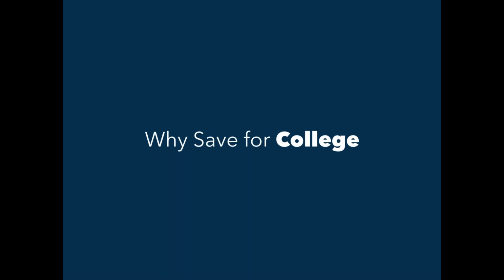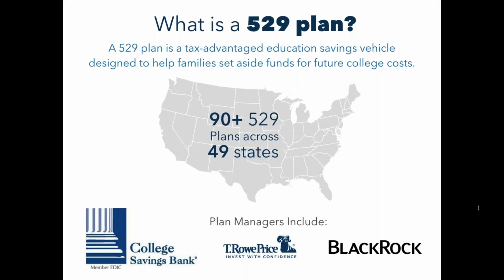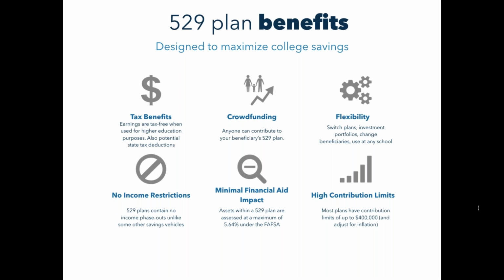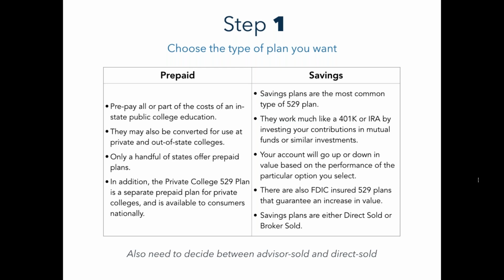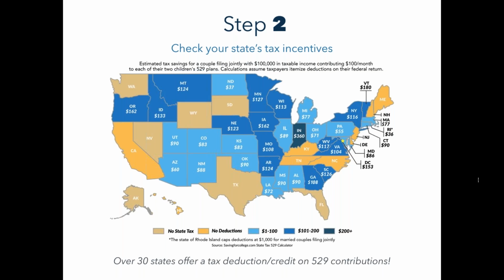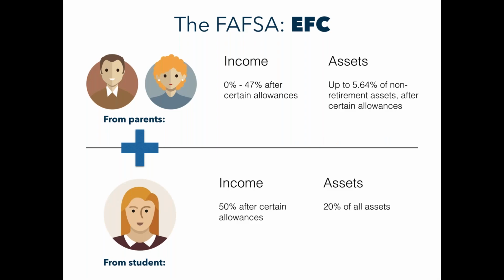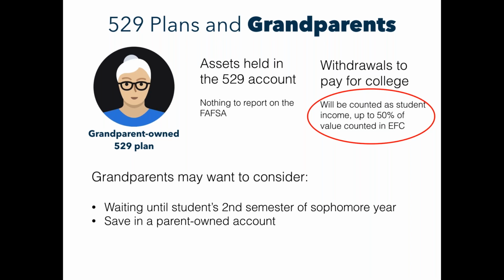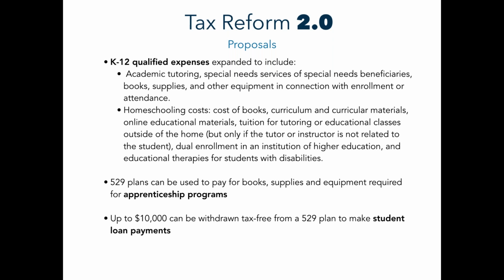Savingforcollege com presents College Savings Month - Reaching your goals with a 529 plan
September is National College Savings Month and we're offering a free, one-hour webinar to help answer your questions about 529 plans and the best ways to save and pay for college. Savingforcollege.com's Katie Flynn and Matt Toner will help you understand what you need to know to get started with a savings plan, and will take live questions as time permits. By the end of the webinar, you will know:

- The unique advantages of 529 plans and how they work
- How 529 plans can be used to save for K-12 private school
- What to consider when selecting a 529 plan, including FDIC insured 529 plans
- How to open a 529 plan, including selecting your investment options
- Why you shouldn't worry about how your 529 plan will impact financial aid (Hint: 529s receive favorable treatment on the FAFSA, compared to other accounts)
- How you can avoid paying unnecessary taxes and penalties when you withdraw from your 529 plan

CollegeChoice CD 529 Savings Plan

CollegeChoice CD is an FDIC-insured 529 plan offered by the Indiana Education Savings Authority, managed by College

Savings Bank, a Division of NexBank SSB (CSB) and offered nationwide. CollegeChoice CD is designed to help individuals and families save for higher education in a principal-protected, tax-advantaged way and offers valuable features including tax-deferred growth, generous contribution limits and a variety of attractive FDIC-insured products from CSB. In addition, there are no fees, no income limits to open an account or age limits for beneficiaries. Member FDIC.